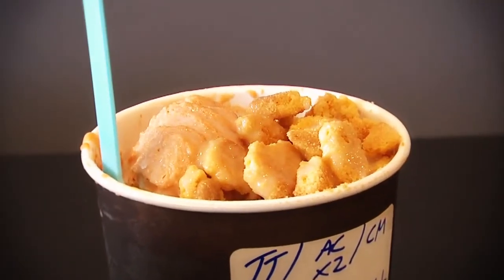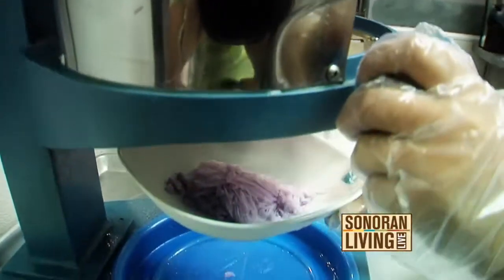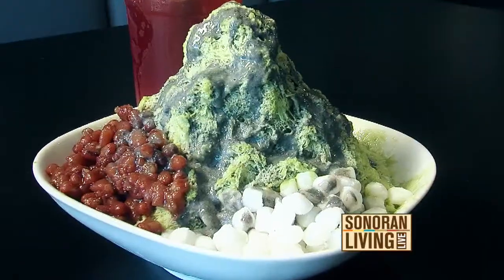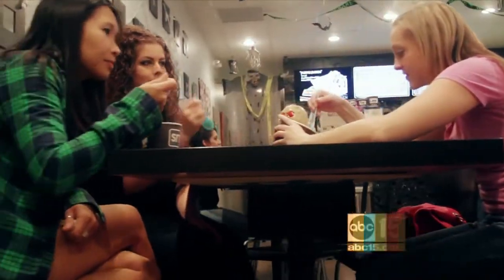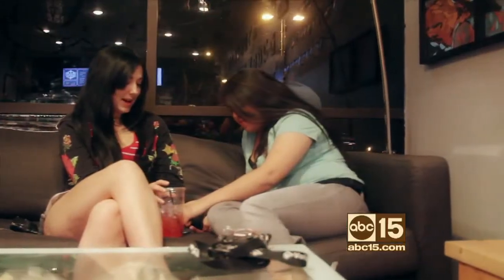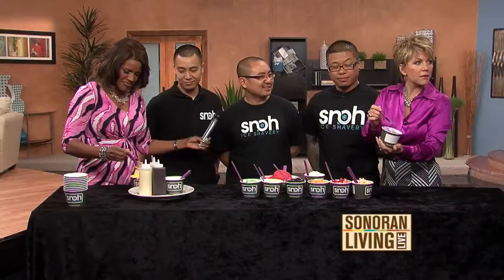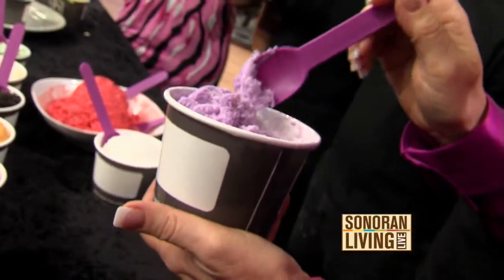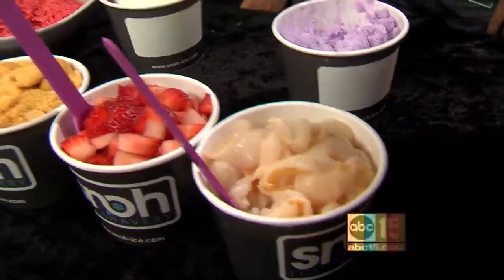Snoh Ice Shavery hits the Valley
Do you love shaved ice? Snoh Ice Shavery is bringing a new concept to the Valley.